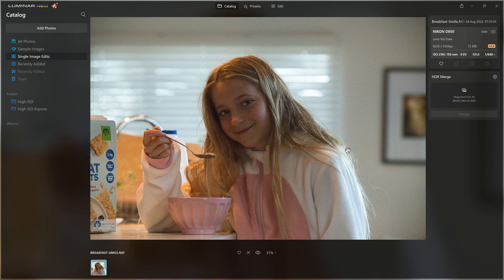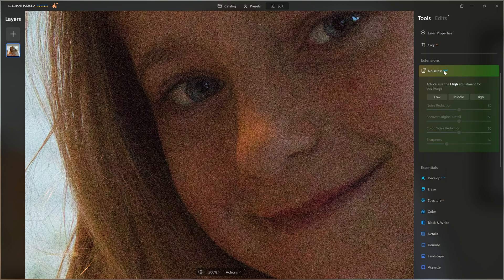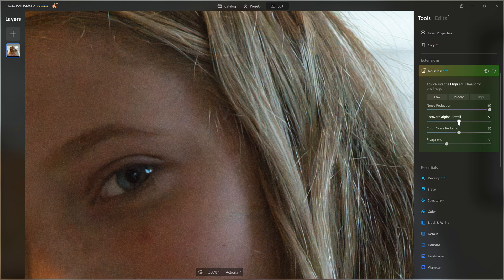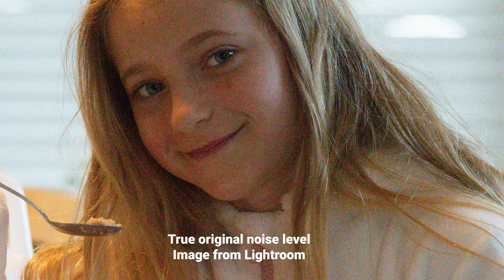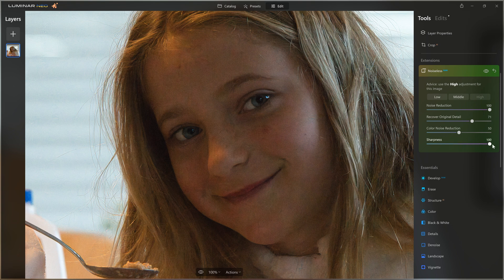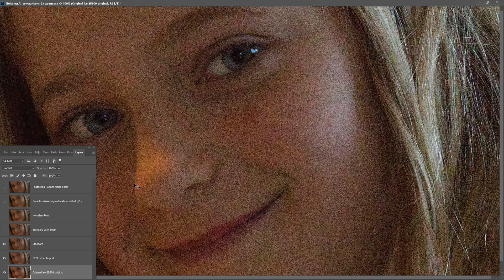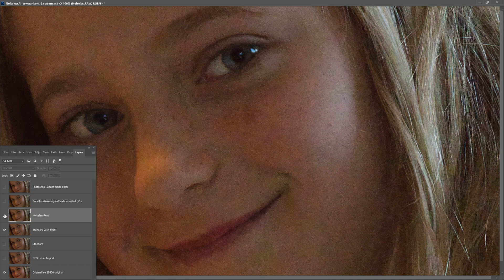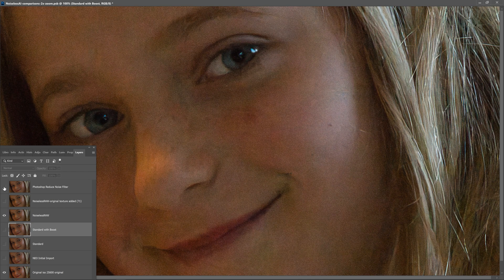Remove Noise in Luminar Neo: Noiseless AI (Best Settings + Results)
Is Luminar NEO's new noise reduction extension worth it? I put the pre-release version to the test! Earlybird discount here🡆 (click the "validate" in the top right if you already own NEO).

If high ISO photography results in files with unacceptable levels of noise (digital grain) then the new NoiselessRAW extension could be just the thing to improve your images. I compare it against the standard Noise Reduction tool in Neo and even against Photoshop's Noise removal filter. The results are really promising even though this is only the pre-release version!

Luminar Neo Extension Pack with early bird discount (Subscription OR Buy to own) Let's take a look at what Luminar NEO's new extension modules MIGHT look like and what photo editing problems they might solve for us.